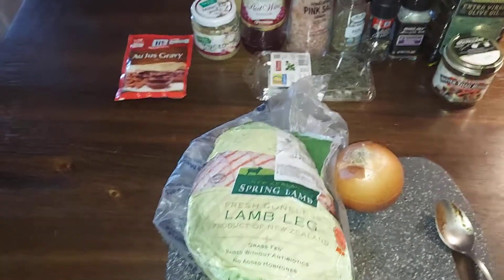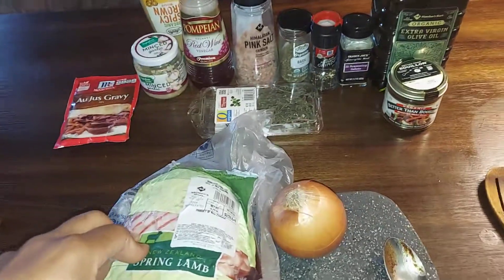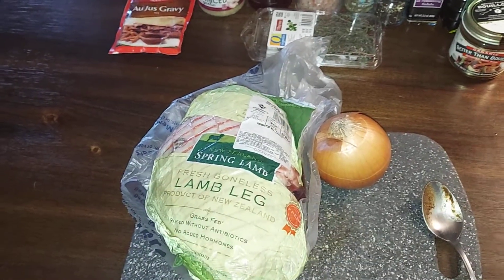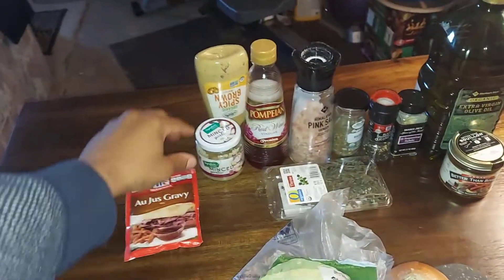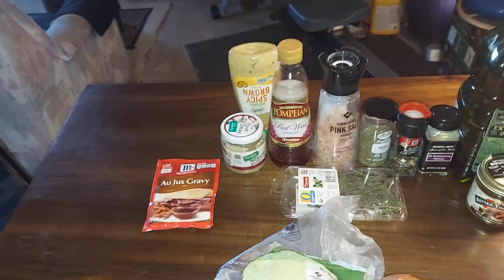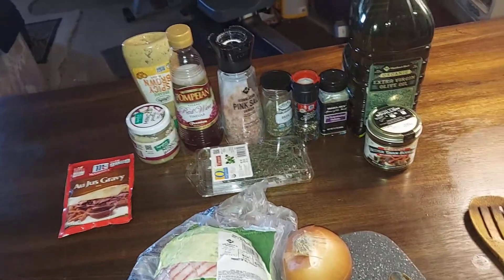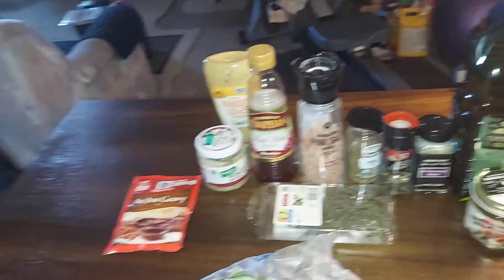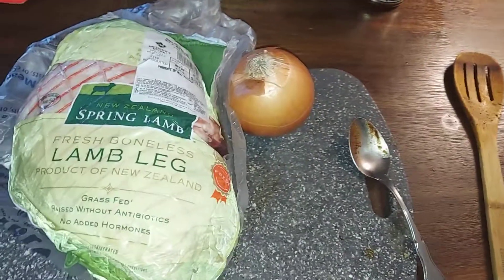Leg of lamb, boneless prep